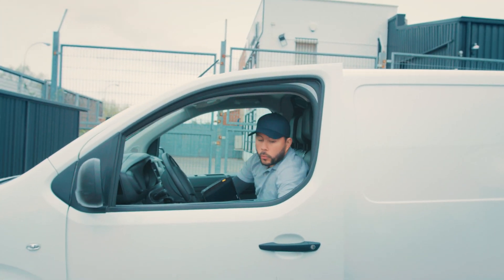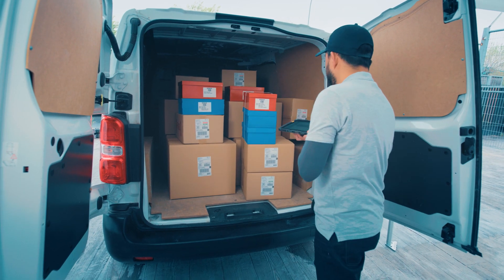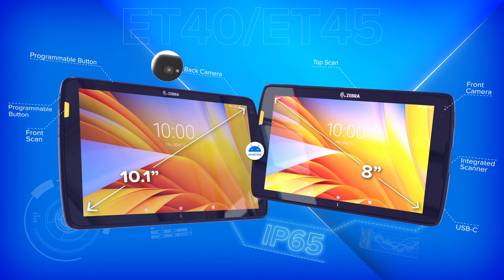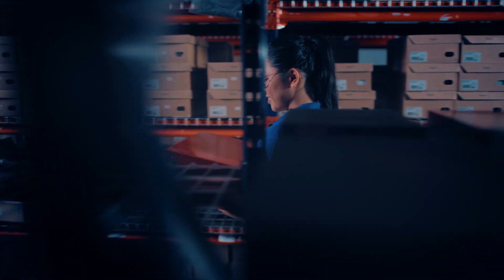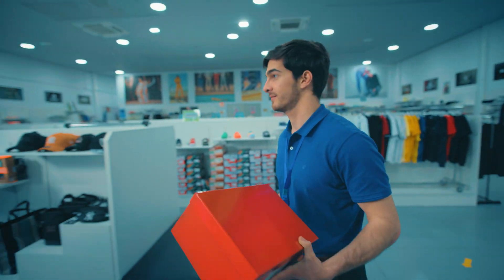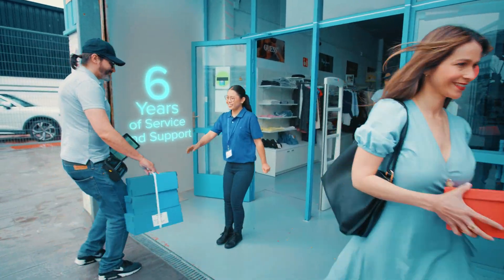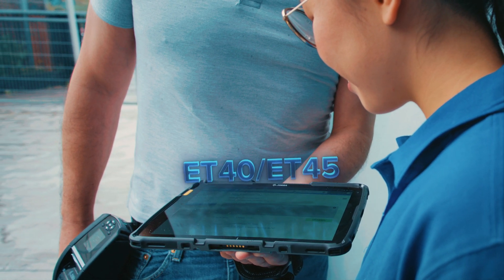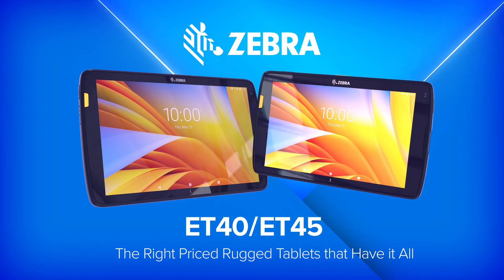Zebra ET40 ET45 Product Overview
Introducing the ideal consumer tablet replacement: the ET40 and ET45 Rugged Enterprise Tablets.
The modern look you want. A price you can afford. And all the features your workers need to do business right.